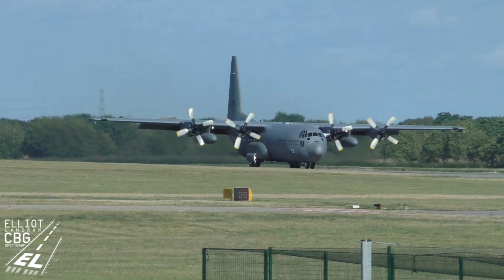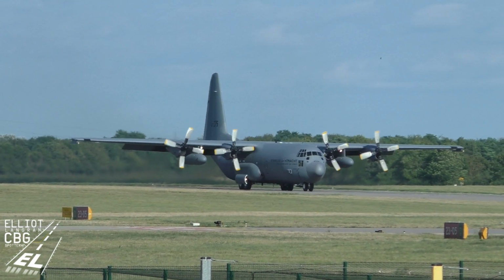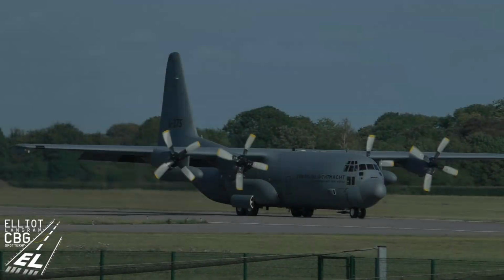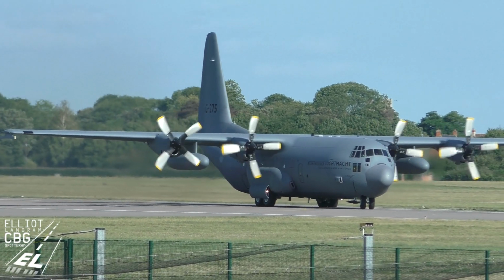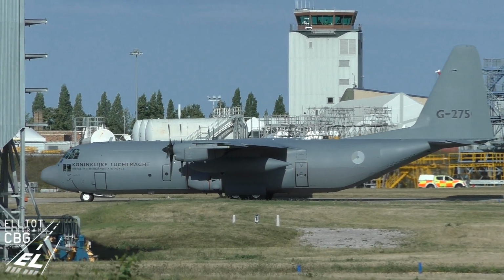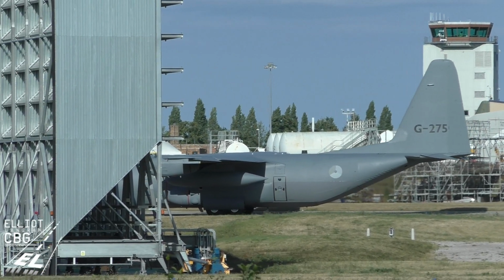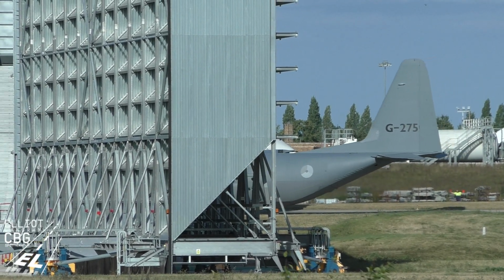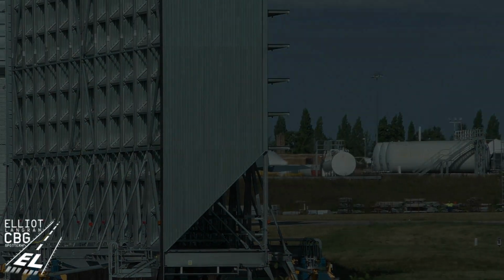RNLAF C-130H-30 G-275 Overshoot & Landing at Cambridge Airport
Royal Netherlands Air Force C-130H-30 G-275 undergoing some flight testing after extensive MRO with Marshalls and also a fresh paint scheme. Performing a missed approach and landing in some superb Autumn sunlight. Enjoy.

About My Channel:
I greatly appreciate all your support. I try to upload daily, videos are from a huge mixture of civilian and military airports from all over the world. Content includes plane spotting compilations, in-flight videos & rare one off catches. Variety makes my channel so unique.

Equipment:
Camera- Panasonic HC-V770 (50x Zoom)
Or
Camera- Panasonic HC-W570 (90x Zoom)
Microphone - Rode Video Mic Pro with Rode Deadcat VMP Windshield
Monopod – Kenro VT101 (Fluid Head)
Tripod - Kenro VH01B (Fluid Head
Scanner – Uniden Bearcat BC125XLT

All videos are ©ElliotL-CBGSpotter and must not be used or uploaded without my permission.